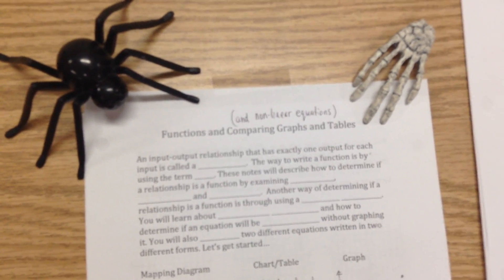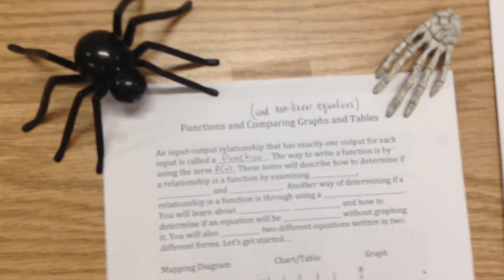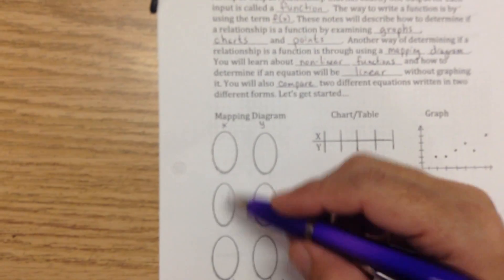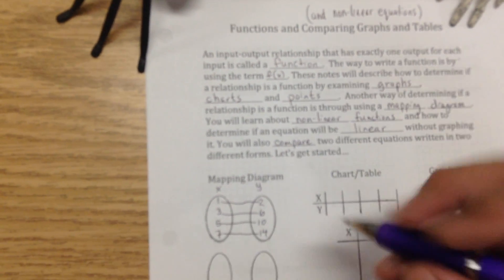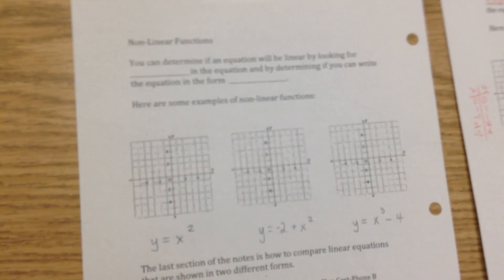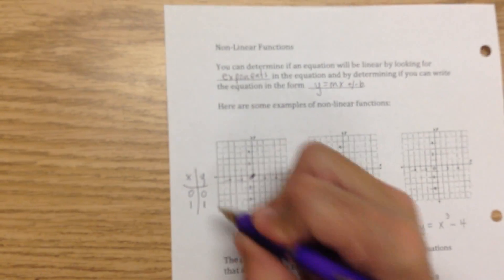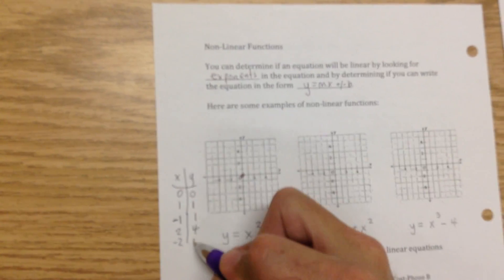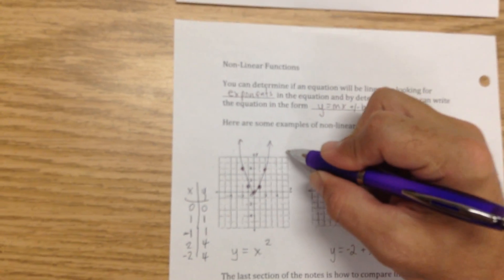VMS Teaches Functions and Non-Linear Equations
How to determine Functions, nonlinear equations and how to compare graphs, equations and tables.